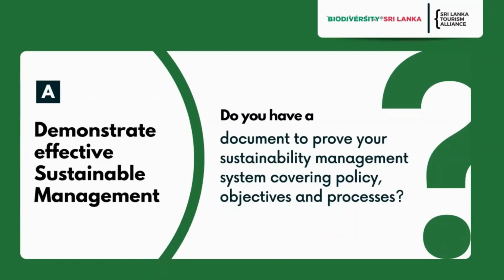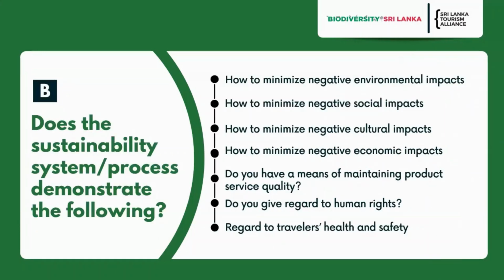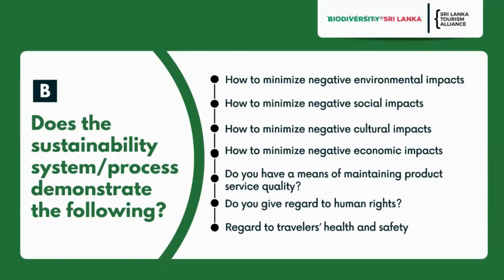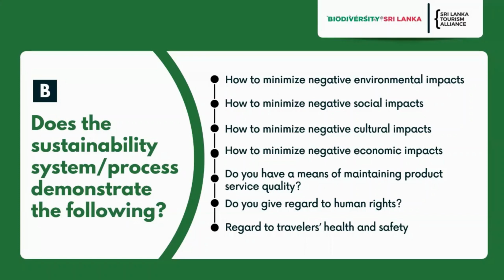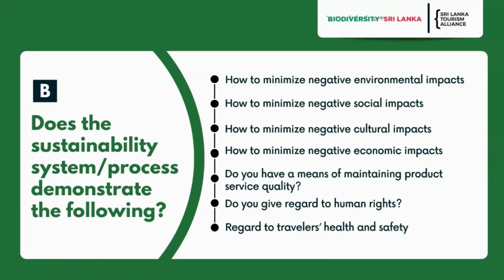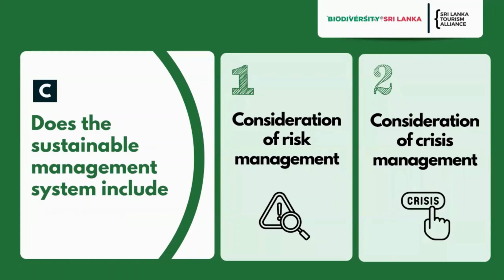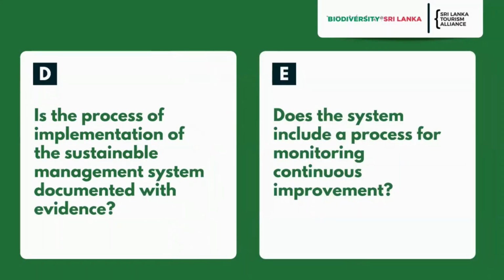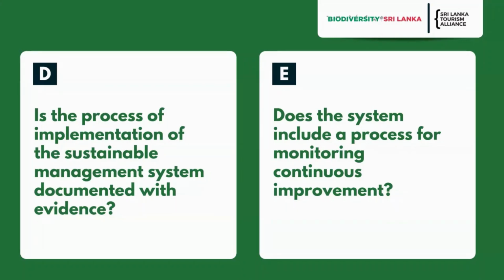Module 4 - Performance measurement & monitoring sustainable initiatives in your own business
Join us as we delve into the world of performance measurement and monitoring sustainable initiatives in our own business. Discover effective strategies, practical tips, and real-life case studies to drive positive impact and achieve long-term success.

to browse other related modules.